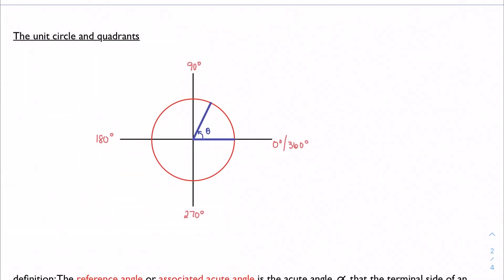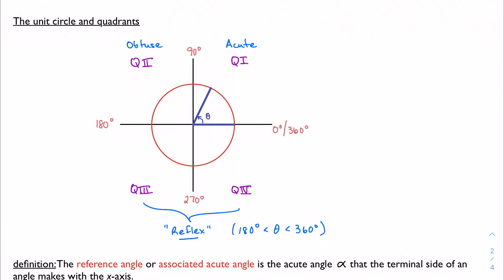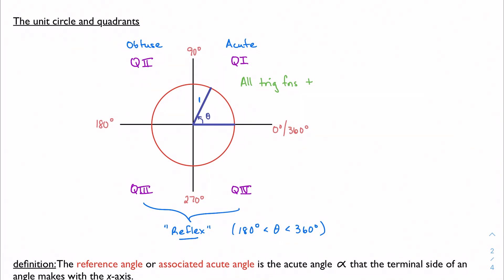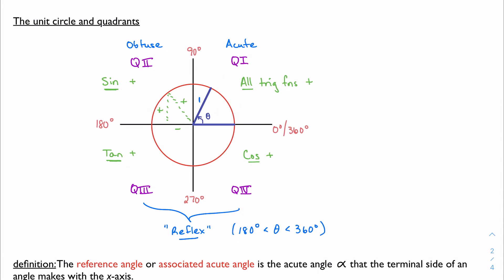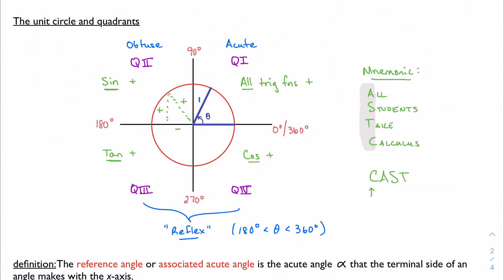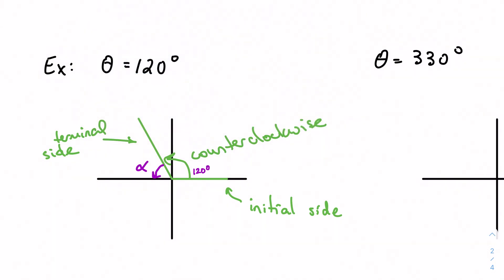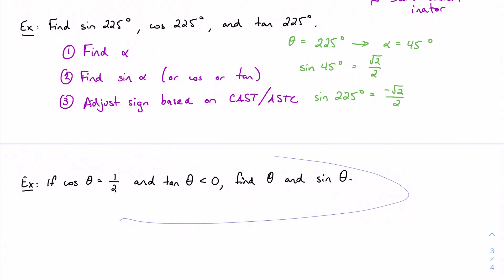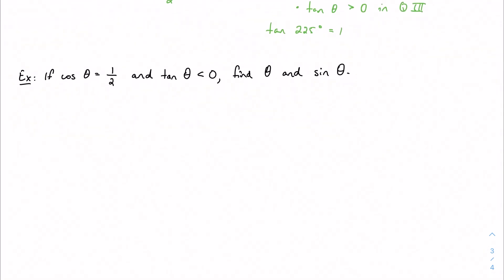6.3, part 2: Reference angles (IB Math AA HL 1)